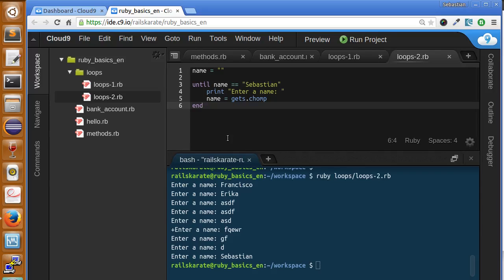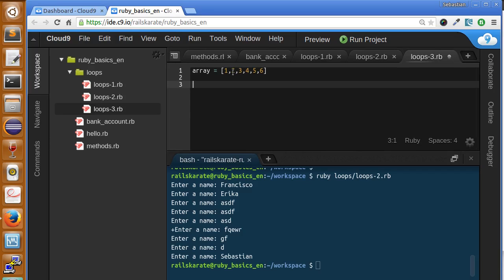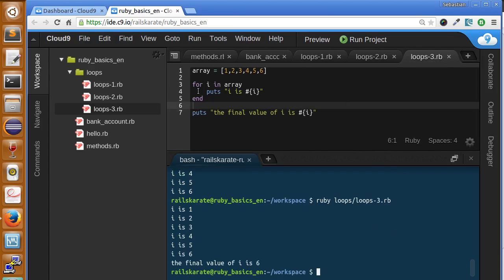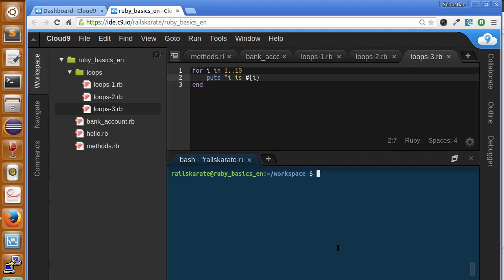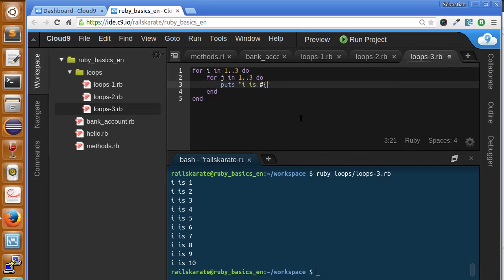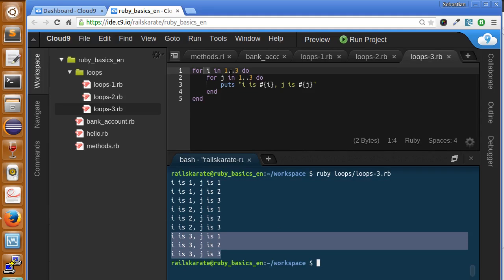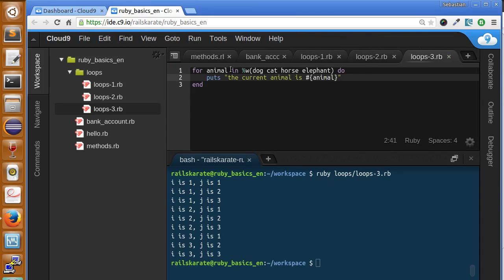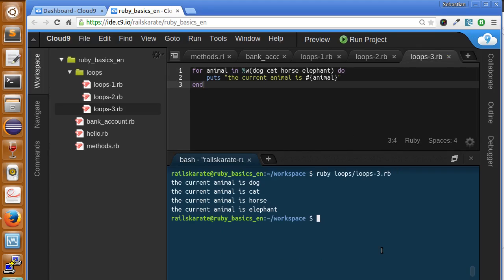Ruby Basics - Ruby loops - For loops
Stage: Ruby loops

In this lesson we'll talk about the for loops in ruby, its real name is for-in loops, we'll learn how to create them, the different ways of use them and much more